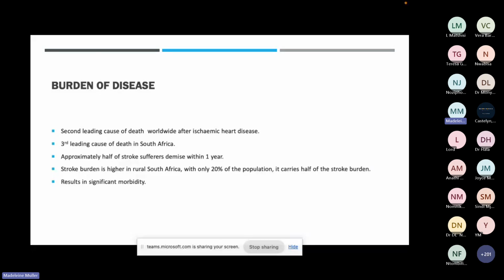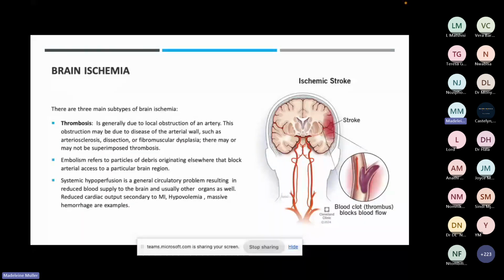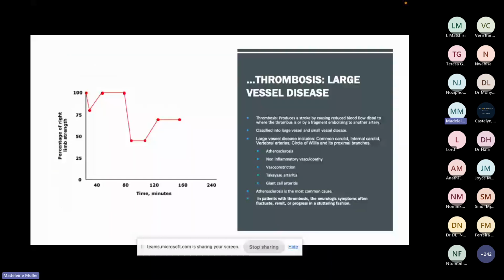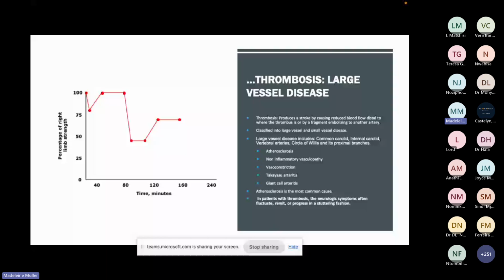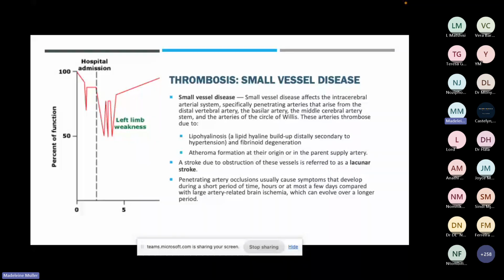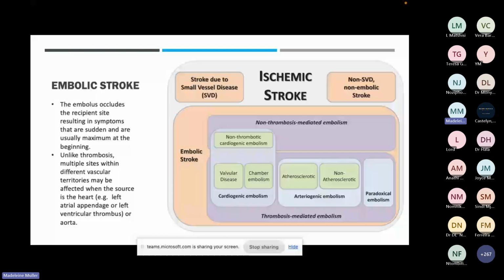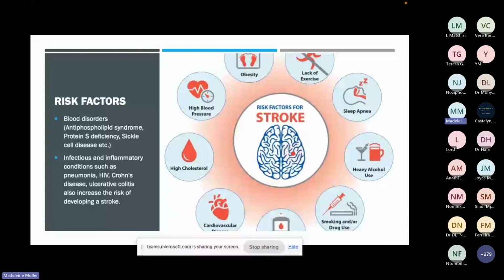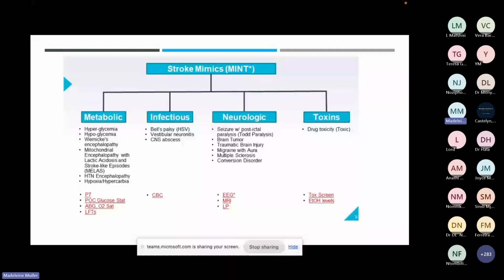Stroke Part 1 Background & Pathophysiology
Part 1 covers the epidemiology and pathophysiology of stroke
This Funda Friday webinar on Stroke & TIA was presented by Dr Unathi Nong  on 29 August 2025 and was broadcast live from the Family Medicine Boardroom at Cecilia Makiwane Hospital.
It has been edited into 7 short tutorials.